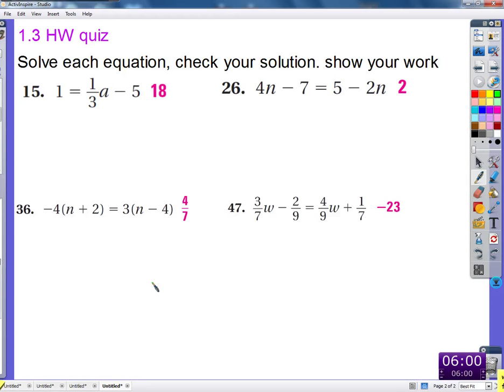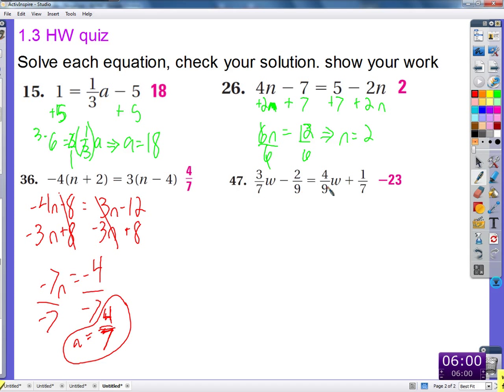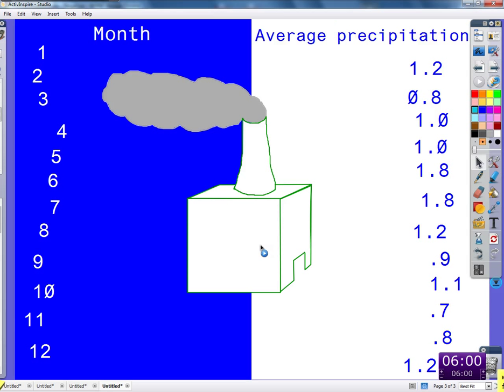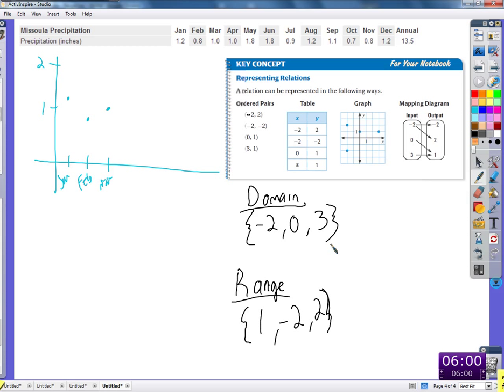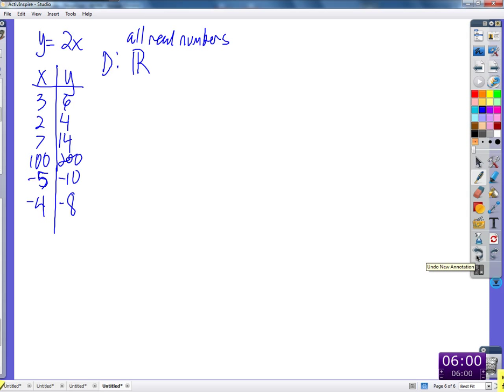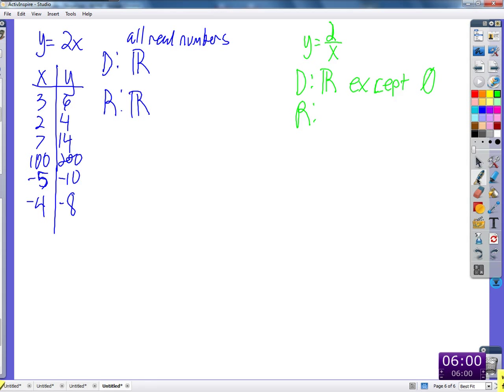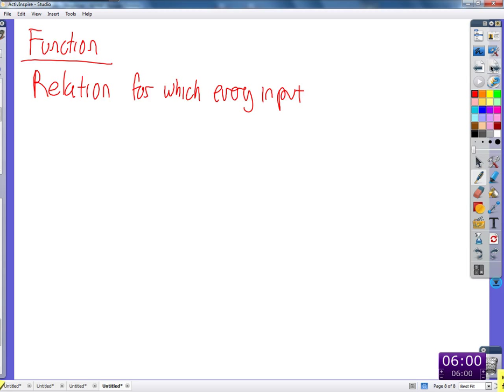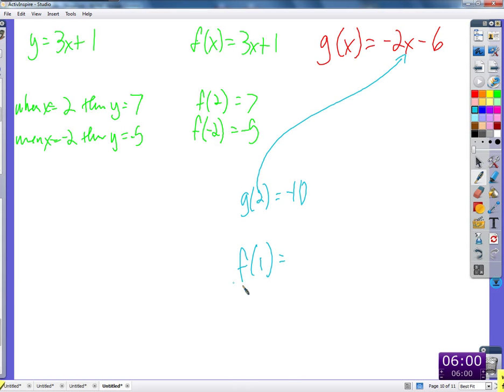Period 4: 2.1 on 9/18/13: functions and function notation